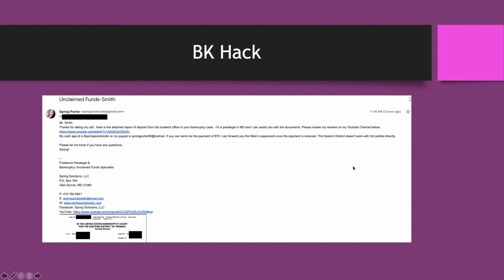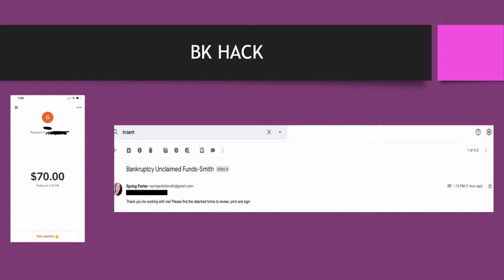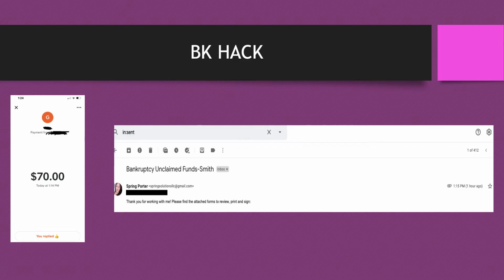I MADE $70 in 10 MINUTES with the BK HACK-Bankruptcy Unclaimed Funds